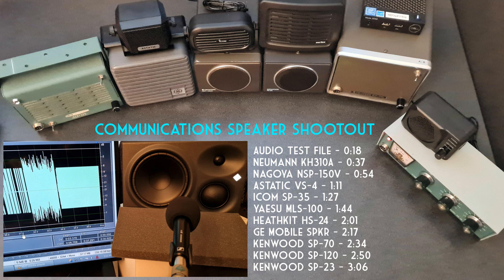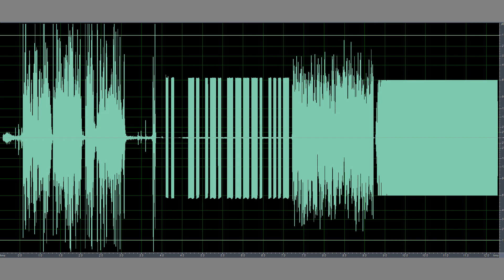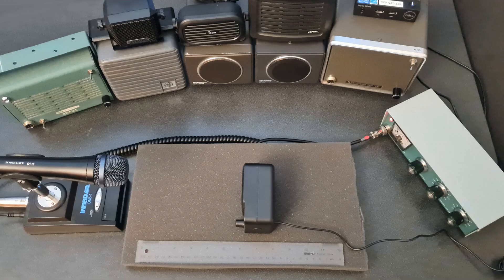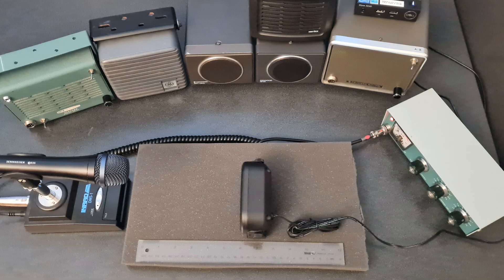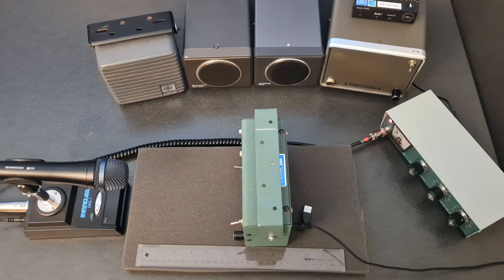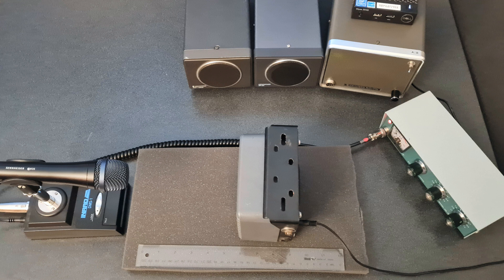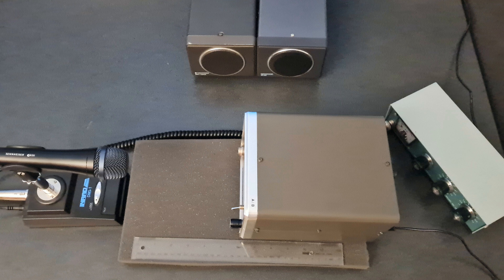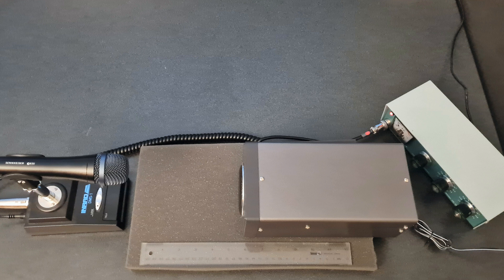Communications Speaker Audio Test Shootout - Ham Radio - Icom Yaesu Kenwood Heathkit Astatic AllScan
Communications Speaker Audio Test Shootout of 9 different comms speakers (passive 4 or 8 Ohm) recorded into a Sennhesier E935 Test Mic. This is just a quick comparison of the audio quality of a range of speakers from $10 to $100+ in cost. This is not a high-precision calibrated test, but should give a quick idea of how some of these speakers compare. For this test an AllScan ANR150 Audio Interface was used to drive the speakers and record the mic output. The ANR150 has a MAX9814 mic preamp & AGC module which does apply some compression & leveling to the signals. The audio test file has a short "123ABC" mic test recorded through an AllStar node with a Motorola HMN1014B hand mic, bandpass filtered to ~300-3K Hz, then a Morse ID, 2 seconds of Pink Noise, and an audio sweep from ~50-15K Hz.
 Intro - 0:00
 Allscan.info - 0:14
 Audio Test File - 0:18
 Neumann KH310A - 0:37
 Nagoya NSP-150V - 0:54
 Astatic VS-4 - 1:11
 Icom SP-35 - 1:27
 Yaesu MLS-100 - 1:44
 Heathkit HS-24 - 2:01
 GE Mobile Spkr - 2:17
 Kenwood SP-70 - 2:34
 Kenwood SP-120 - 2:50
 Kenwood SP-23 - 3:06